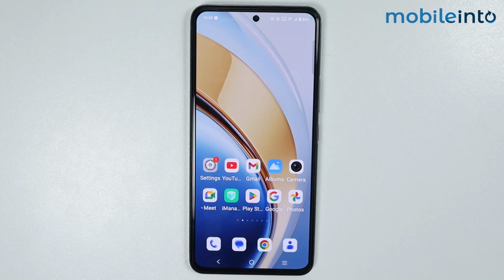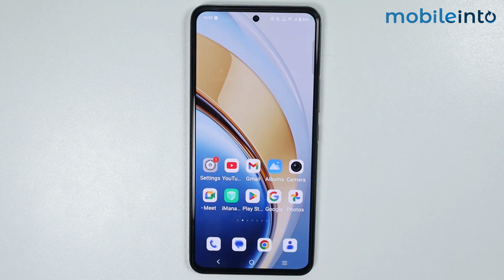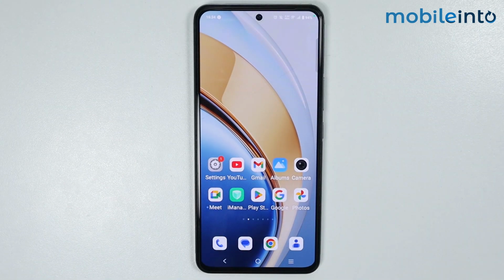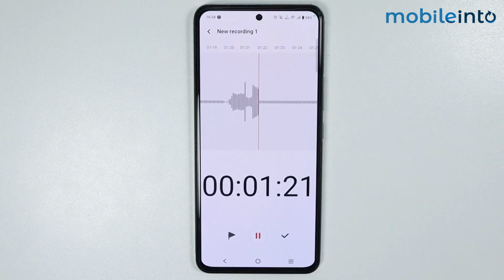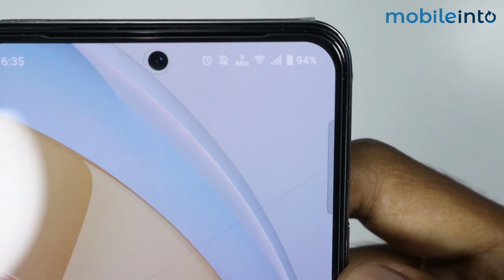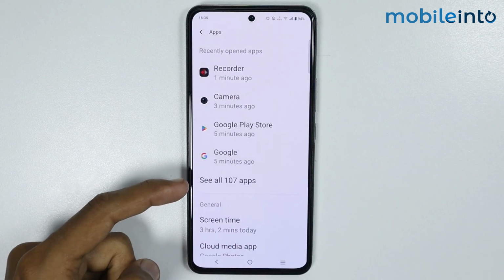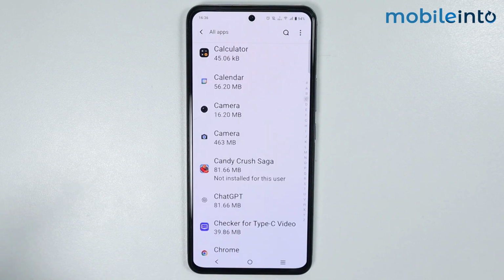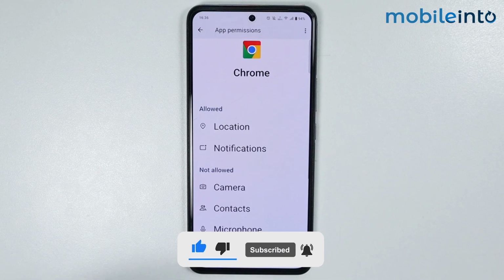How to Remove Green Dot in Any Vivo Phone - Turn OFF Green Dot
How you can disable the green dot on any Vivo phone. If you want to turn off orange, green & red in vivo phone, follow these steps.